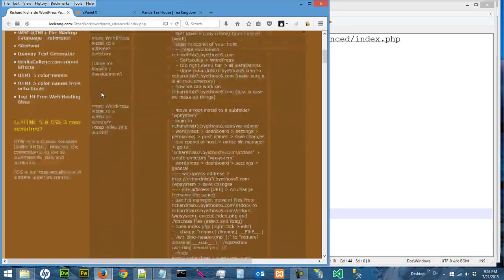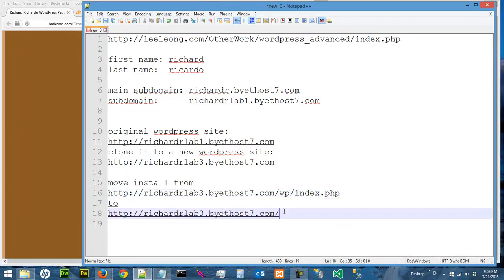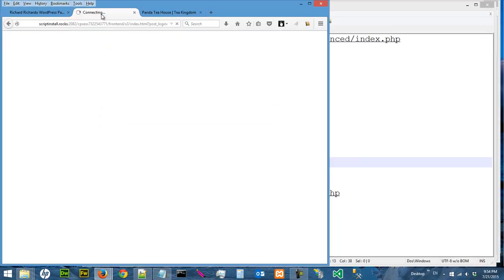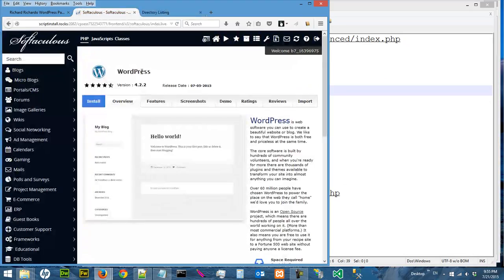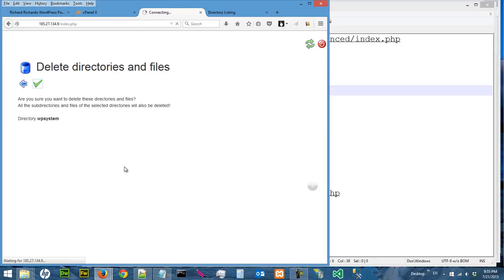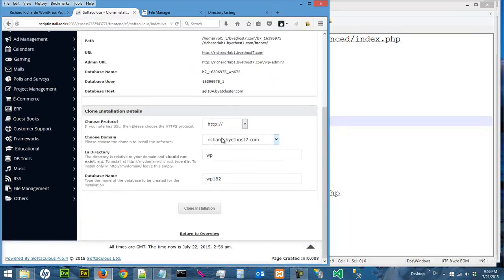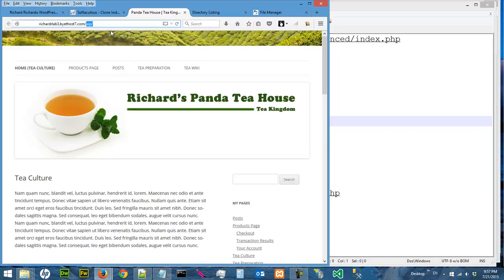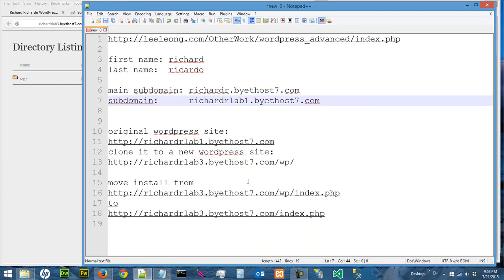Tutorial WordPress 050 anatomy install 3